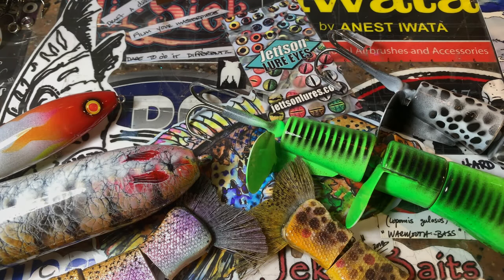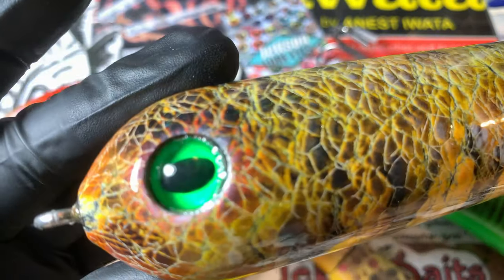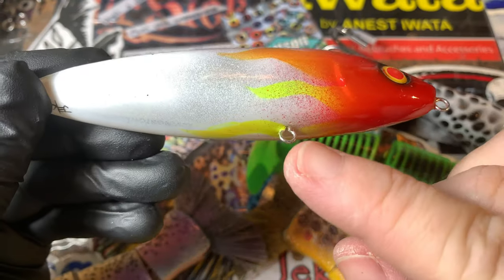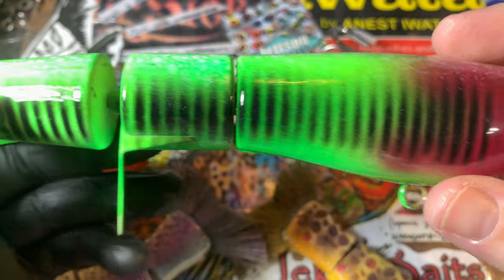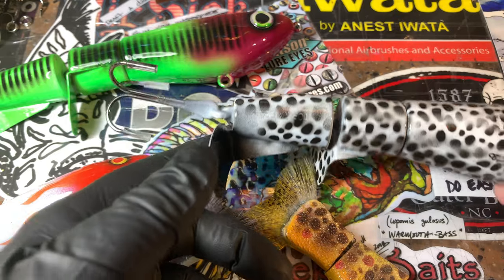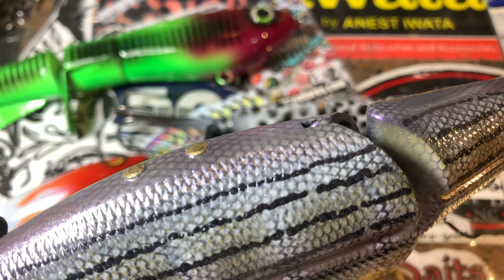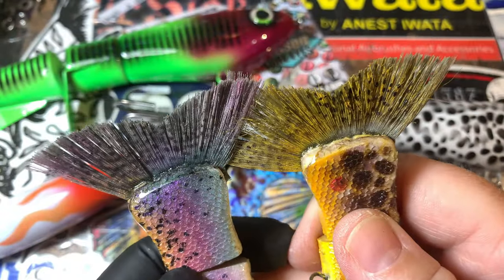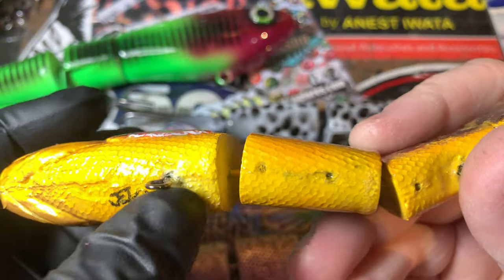Update Time: BIG BAITS, BIG FISH!! (Monday August 17th, 2020)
A couple of UPDATE: gourami is SOLD! Thanks 😊 swimbait orders going out today! Thanks for stopping by the channel. It's always great to see you!

Respirators:
3M (Large)
3M (Small)